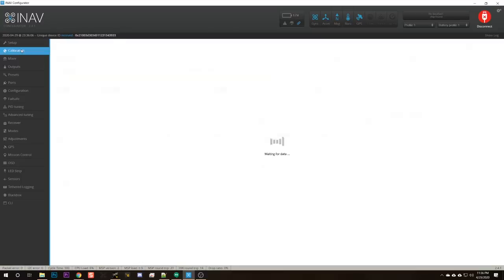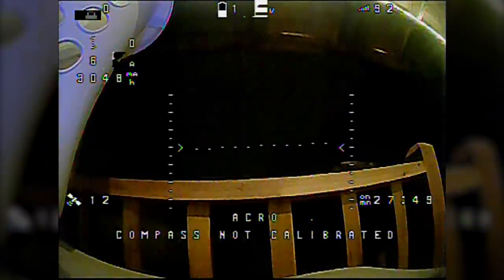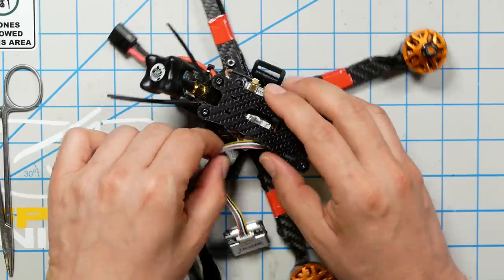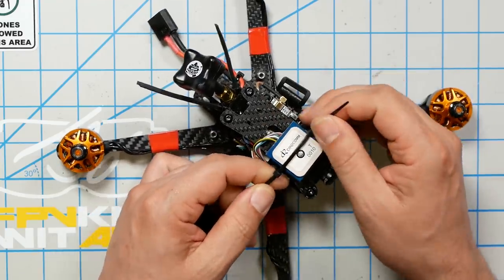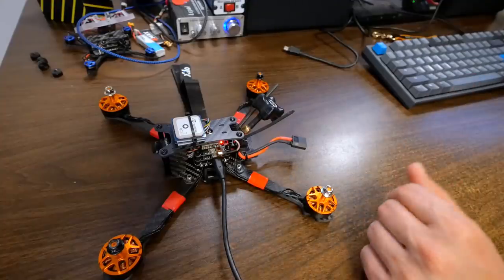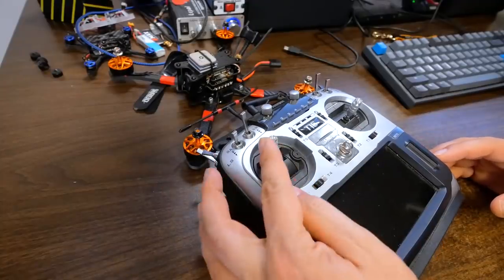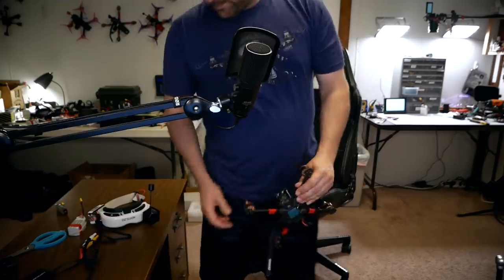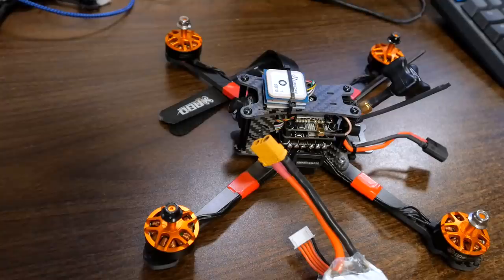iNav Drone Complete Tutorial - Part 6 - Calibrate Compass and Accelerometer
--- PRODUCT LINKS ---